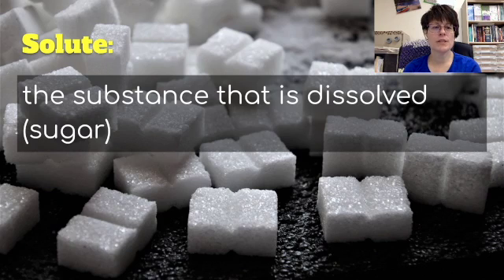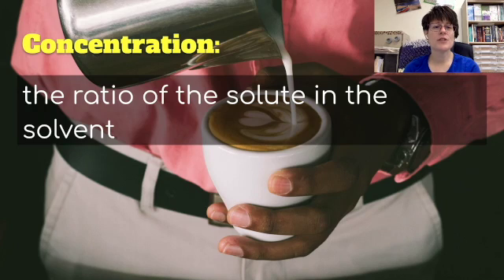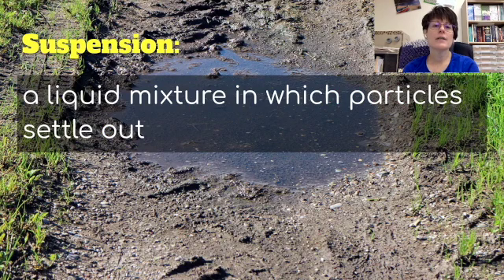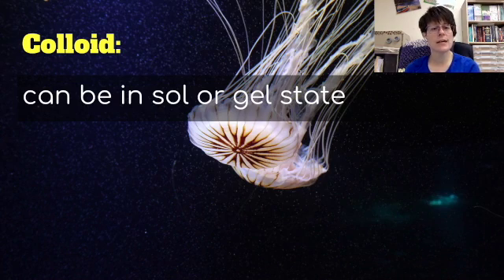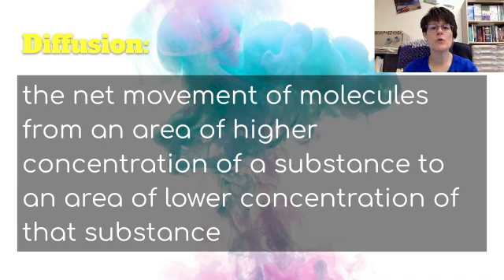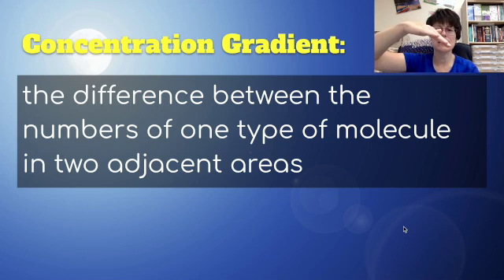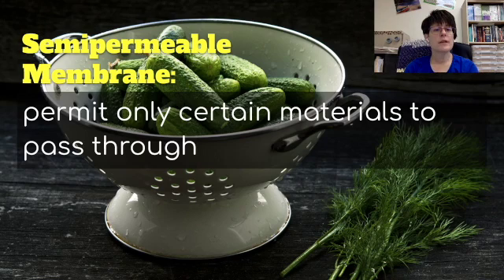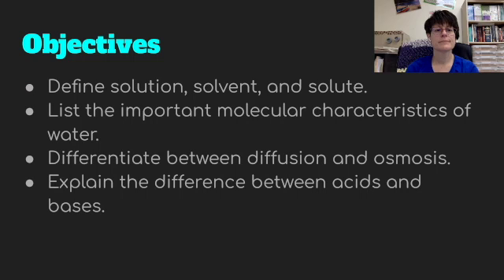Bio 2.3 Solutions